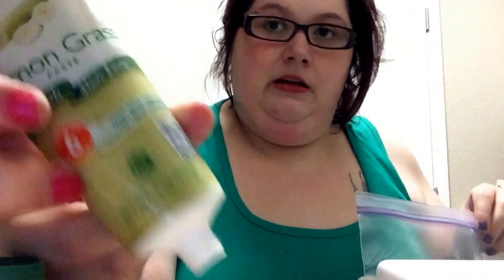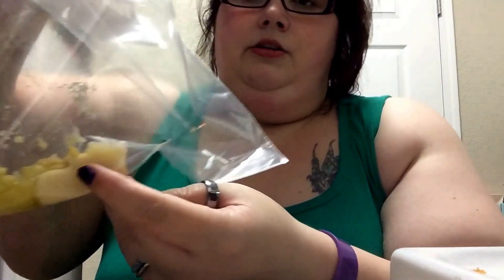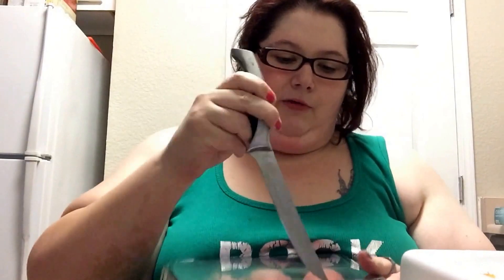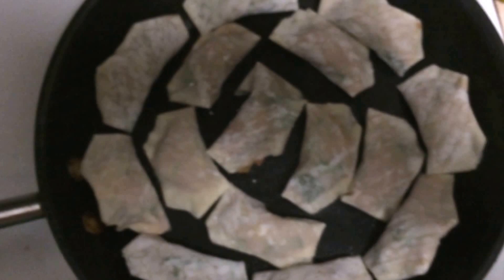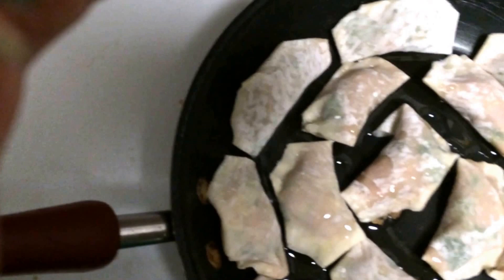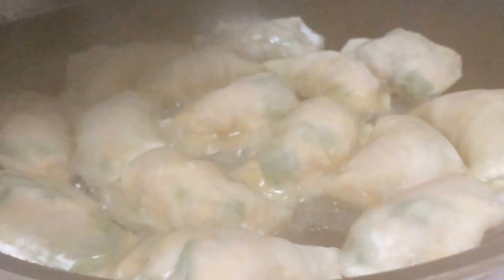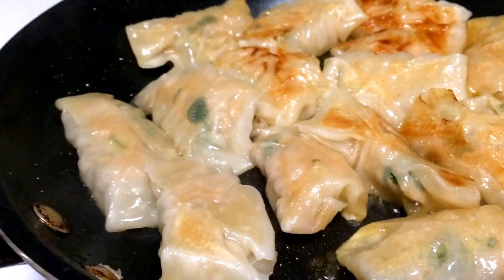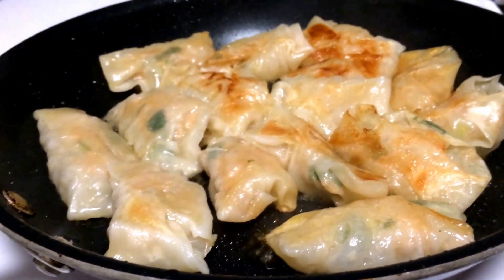Potstickers my way!!!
Nirvanabowerslee  on Facebook